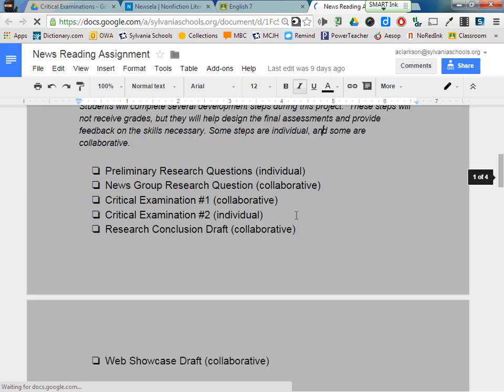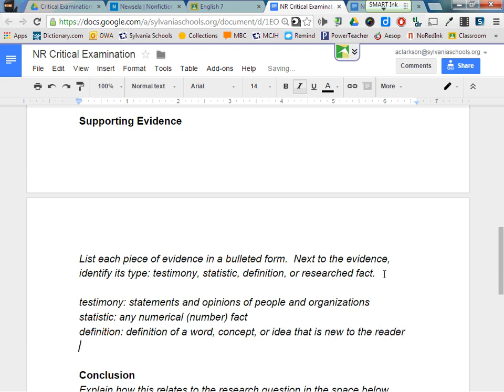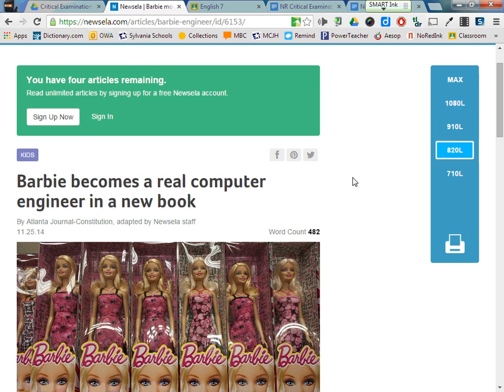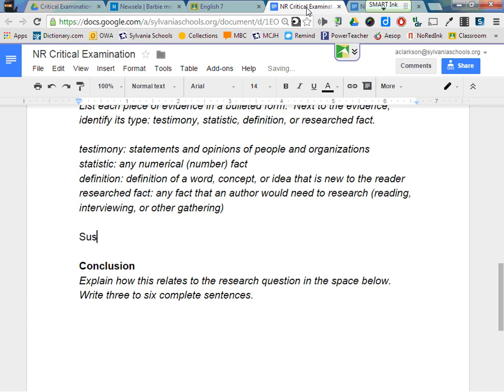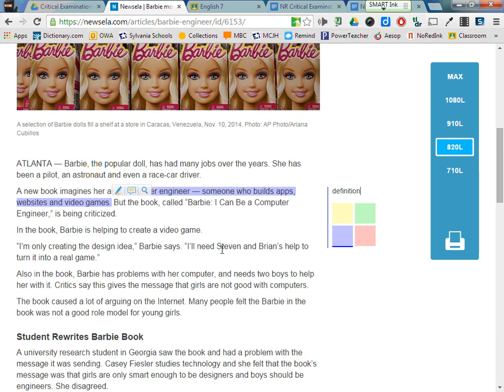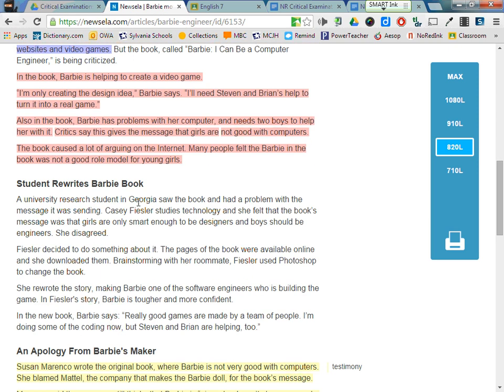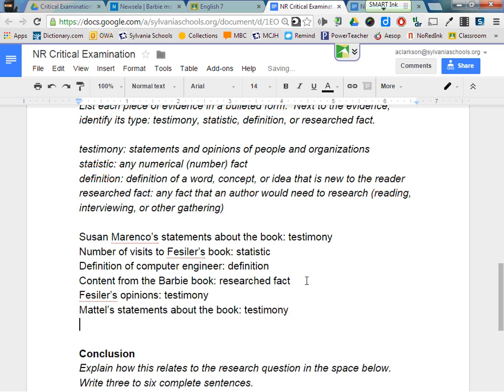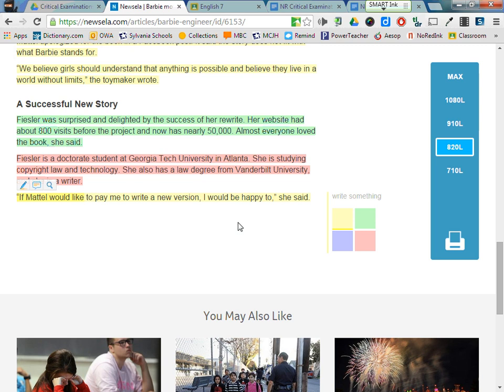NR CE Evidence